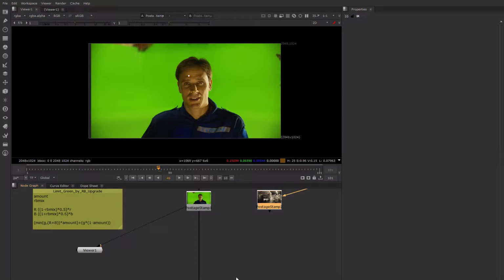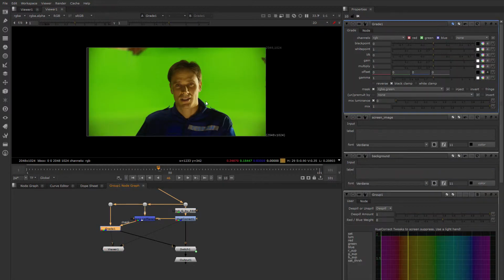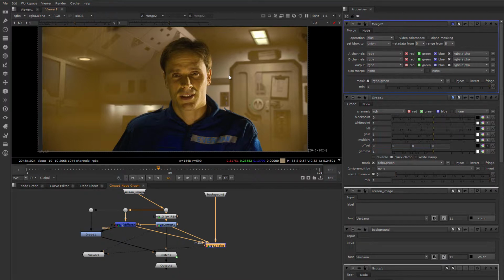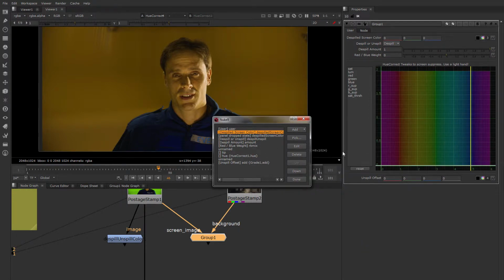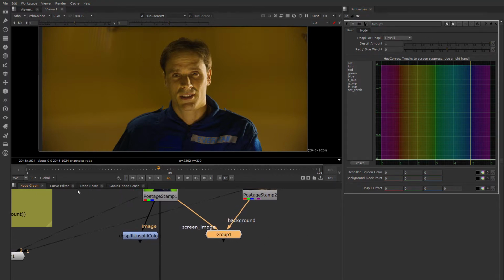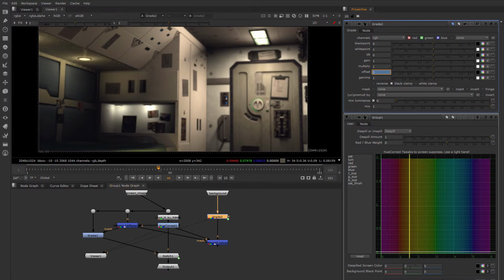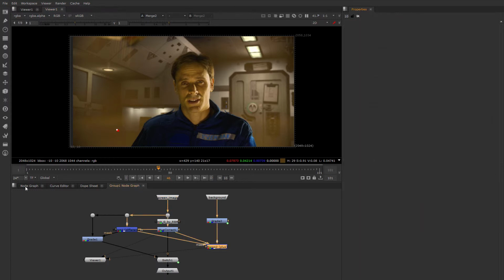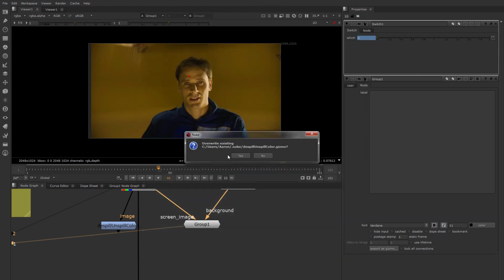NK201 2-4 Building Gizmos in Nuke Part 4/4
In this video we continue our building our example despill  Gizmo.